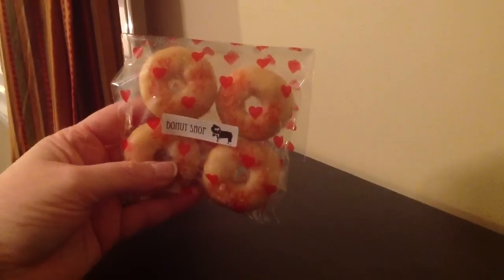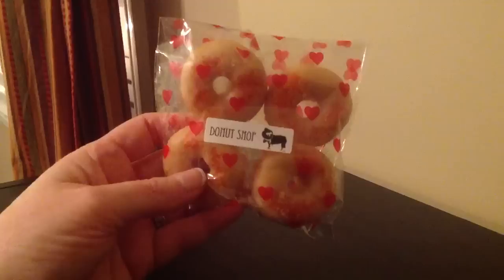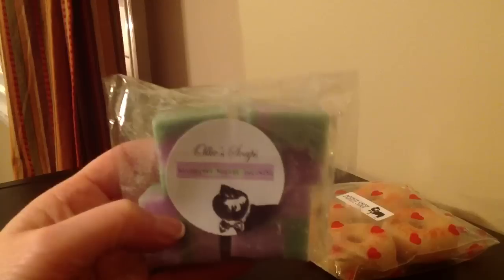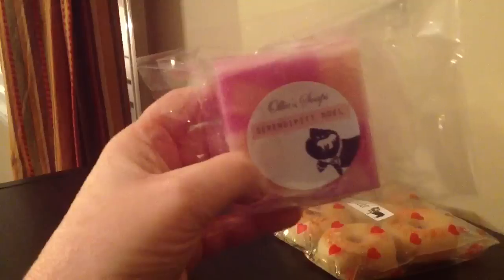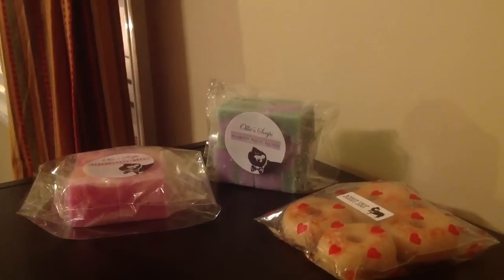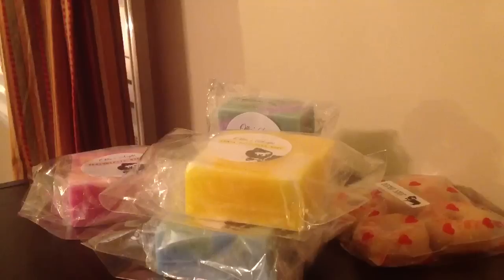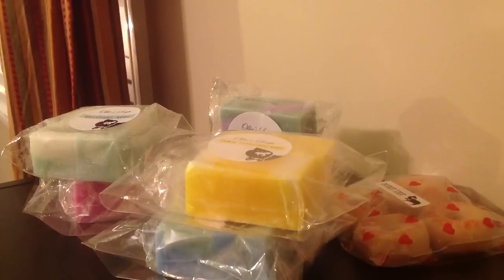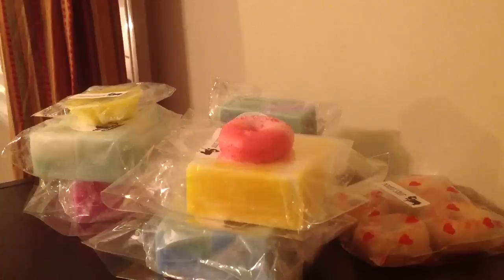Ollies Soaps Haul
First order from Ollies Soap.  I love everything!